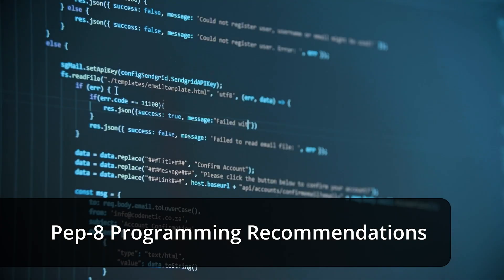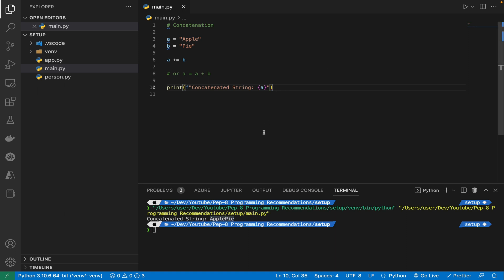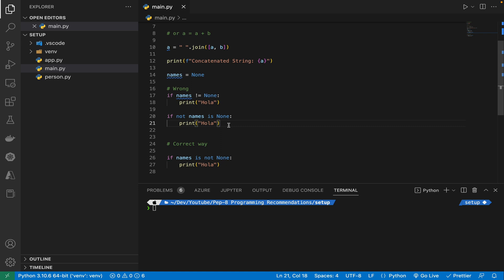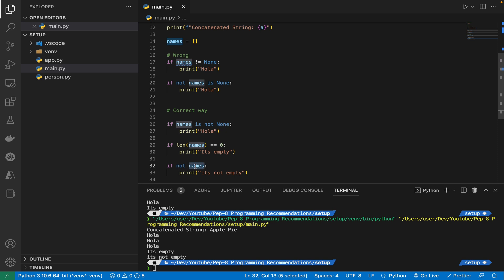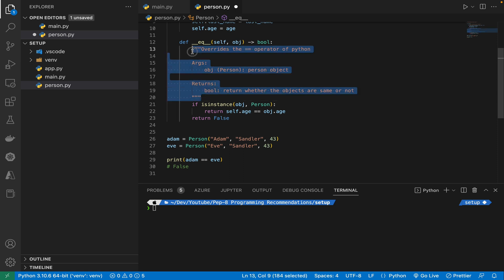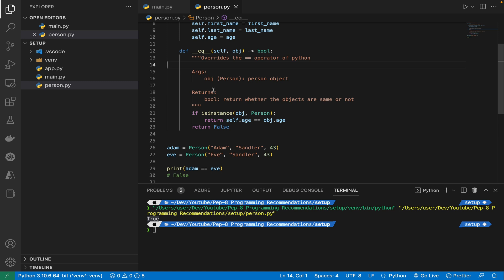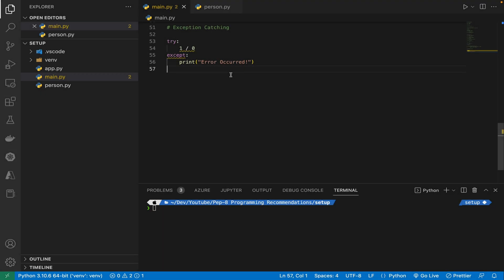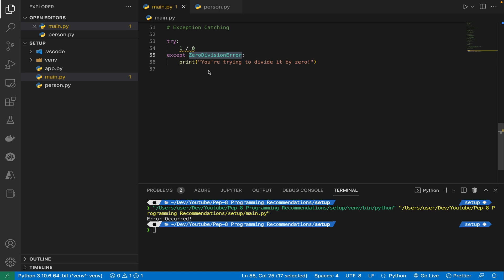Only 1% Python developers knows these concepts! Be part of 1%. - Part - 2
In this video, I have explained the programming recommendations for python

Chapters:

00:00 Intro
00:25 Concatenations
05:53 Ordering Operations
09:30 def statements
10:53 Exceptions
12:44 Exception Catching
13:47 Try/Except Clauses
16:00 return Statements
17:25 Slicing

Queries Covered
* Best Python setup for vs code
* Coding guidelines for python
* Coding conventions for python
* code formatting
* vscode customization
* pep - 8
* programming recommendations
* Pycharm